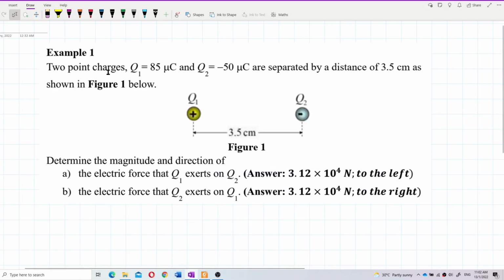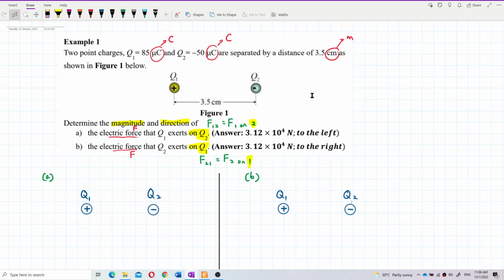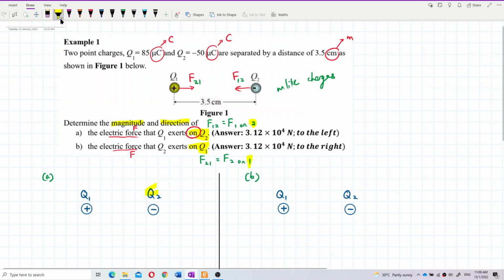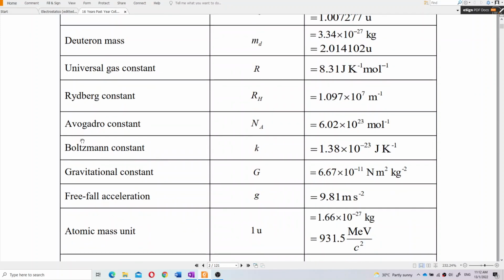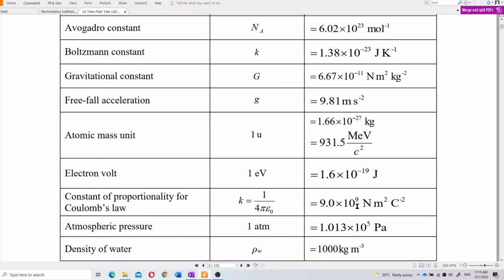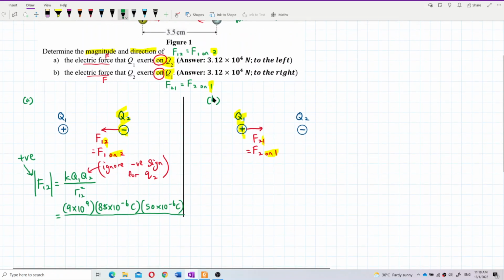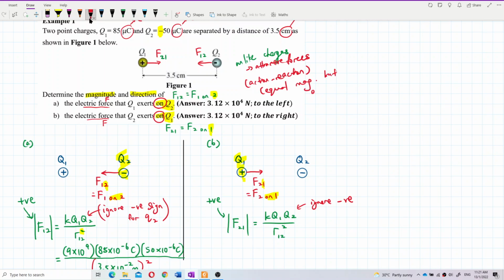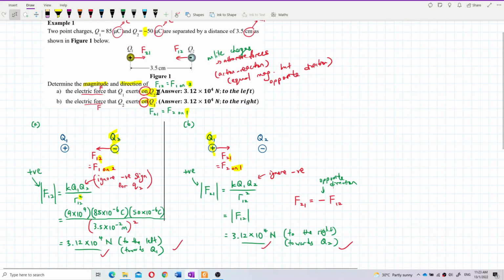Matriculation Physics: Coulomb's Law (Q3)